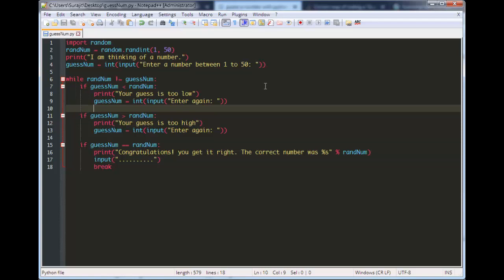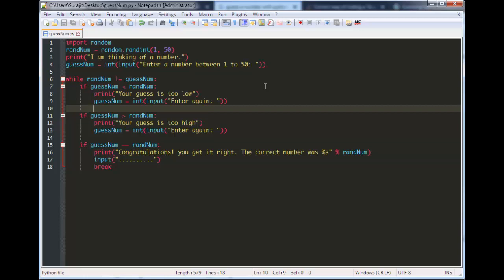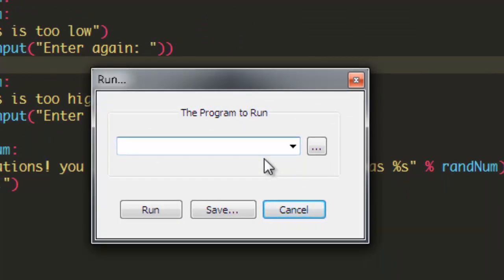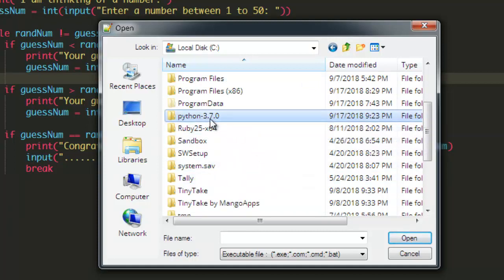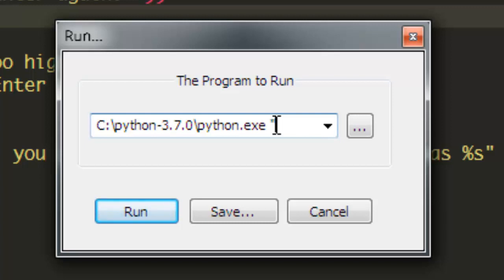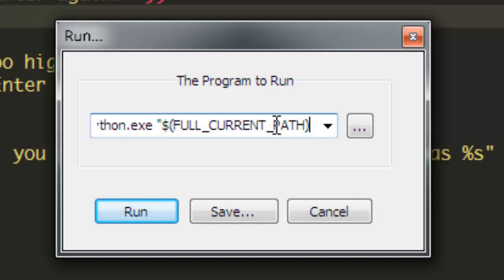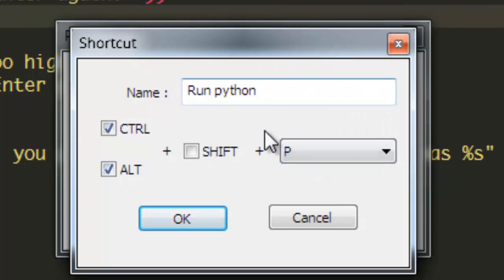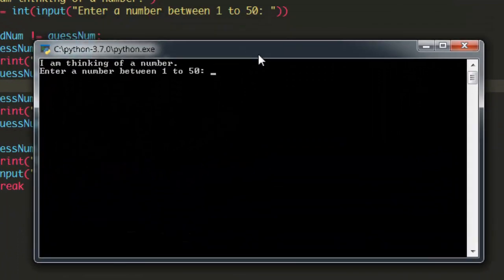How to run python program with Notepad++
In this tutorial I will show you how to run python program with Notepad++

Here I have a simple python script for the guessing game. We need to run it on our command prompt.

So, to run the script without opening cmd window we can run this file from Run menu from the top and then we need to select Run option.

At first we need to know where is the python.exe located. You can see three dot symbol after the text box right? Click into it and go to C directory and locate the python executable directory then click to the python executable file. For this demonstration I have python-3.7.0 inside the C drive. When you find the python executable file and double click on it, notepad++ will get the full path of python executable file, now add one space and type "$(FULL_CURRENT_PATH)" And click to Save button to add your custom keyboard shortcut. In this case I am using Ctrl+Shift+p. Now click to "OK" button to save the key mapping for the command.

Now whenever you need to run your python script you can press the custom keyboard shortcut to run the python program.

Now I am pressing previously set keyboard shortcut and you can see my python program is working correctly. And it asks for the number to guess. Let's play this game.